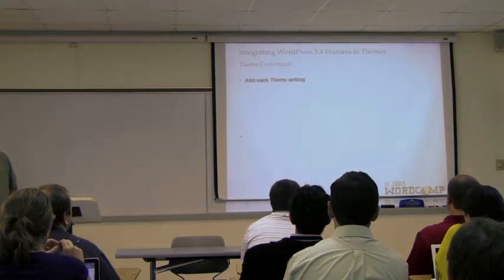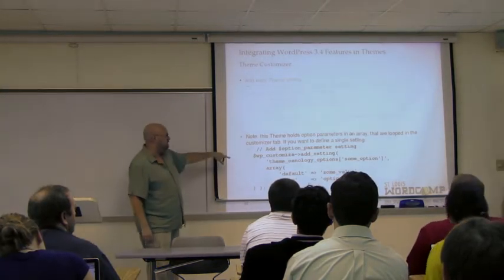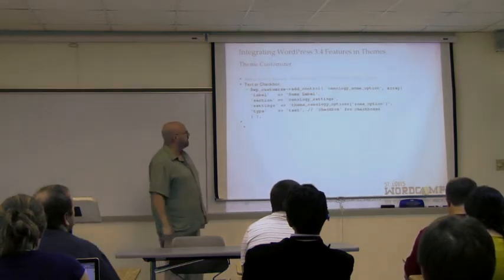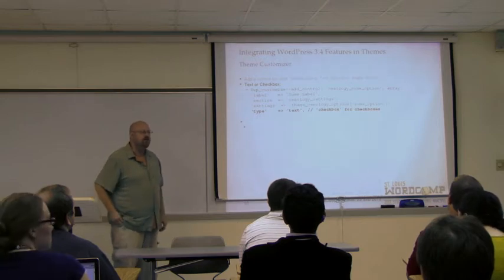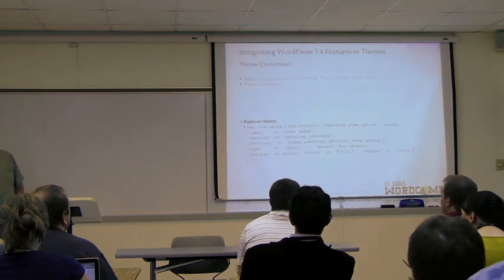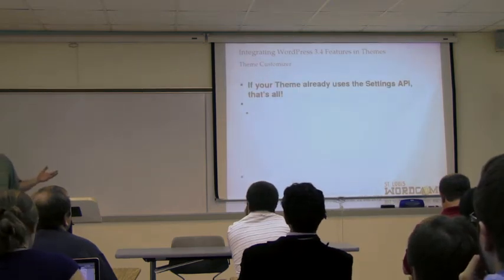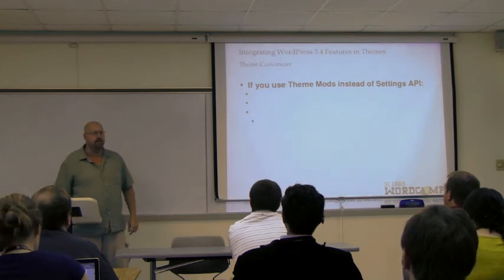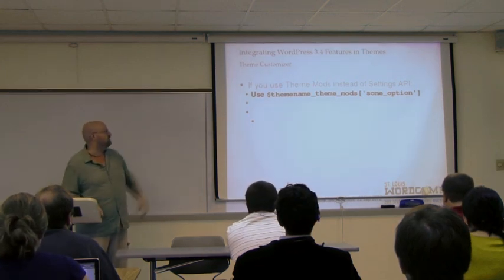Chip Bennet #2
WordPress 3.4 #2